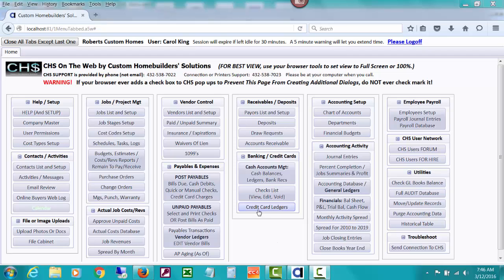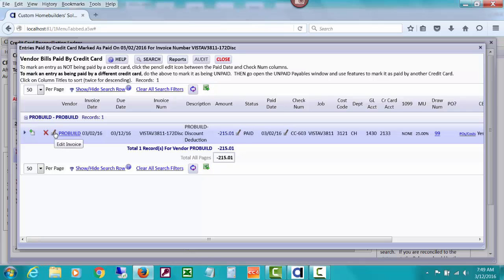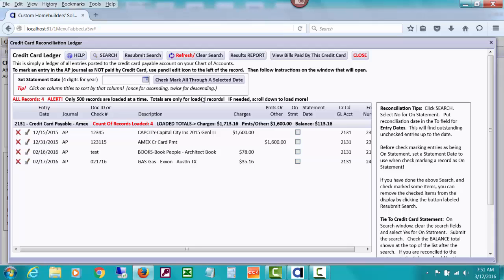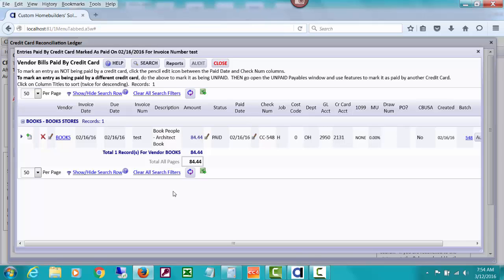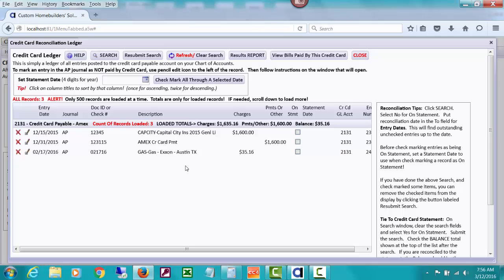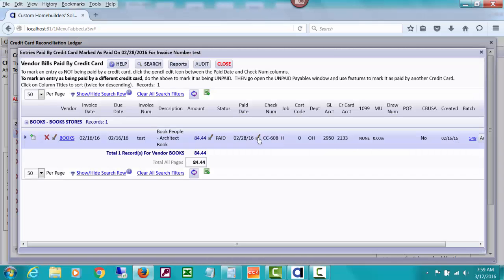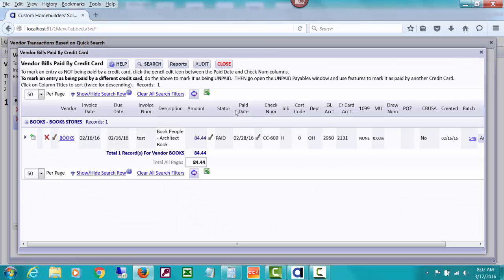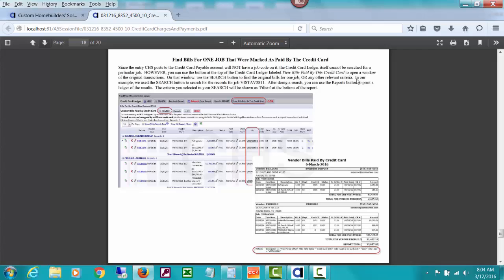4500 72 Edit Or Remove Credit Card Charges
How to edit OR remove credit card charges in CHS.